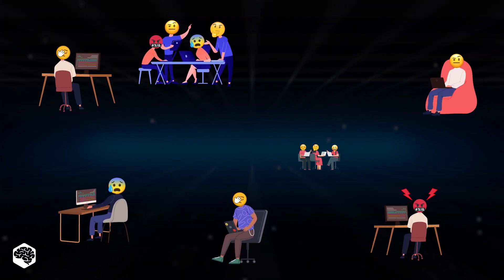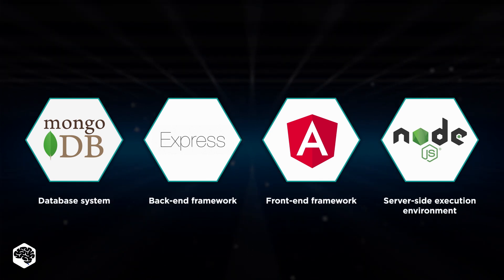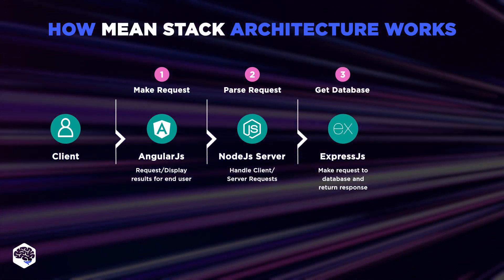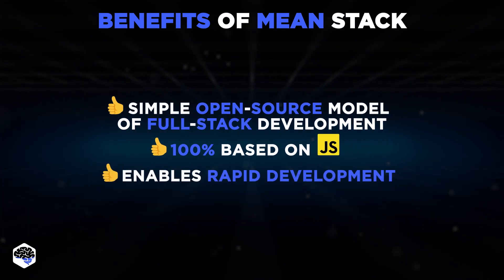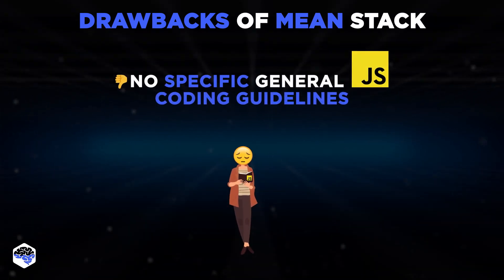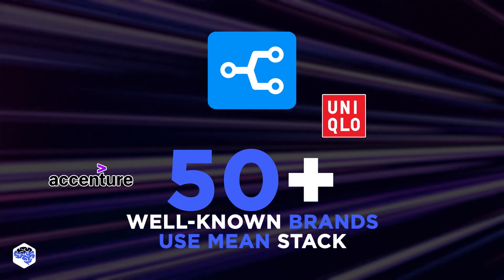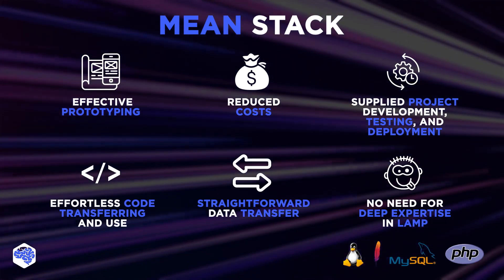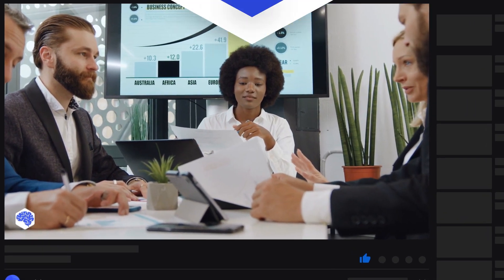You'd better know this about MEAN stack...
Still wondering what is MEAN stack? Let's review it, pros and cons, and use cases.

▶ Time codes:
00:00 What is MEAN stack?
01:03 MEAN stack architecture
01:50 Pros and cons of MEAN stack
03:15 MEAN applications
04:24 Contact Jelvix

▶ About this video:
MEAN is a relatively new stack, that refers to the collection of four user-friendly full-stack JavaScript frameworks such as MongoDB, Express.js, Angular.js, and Node.js. These frameworks are typically used for building dynamic, fast, and robust cloud-ready apps and websites.